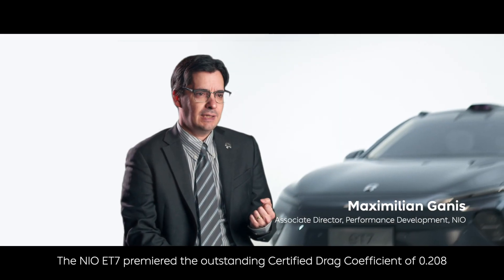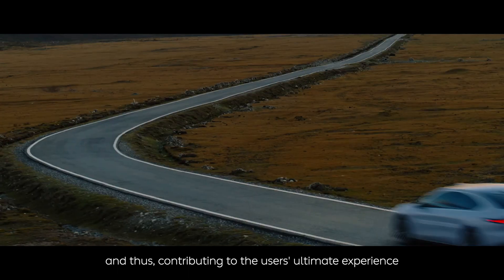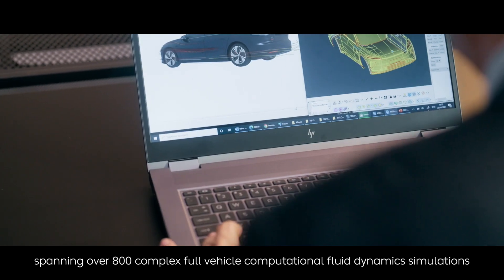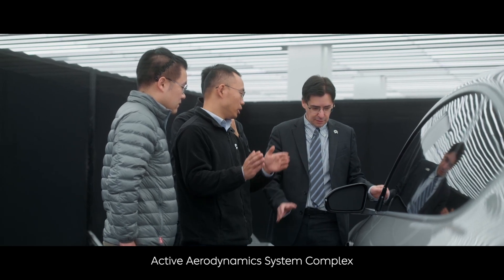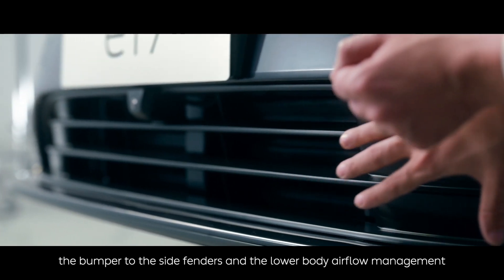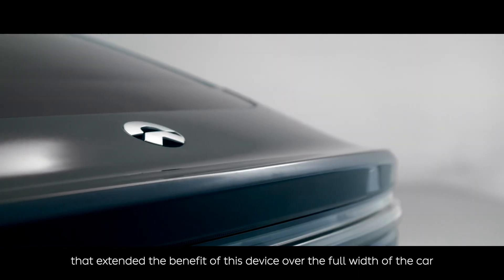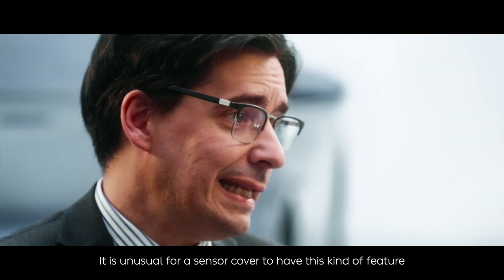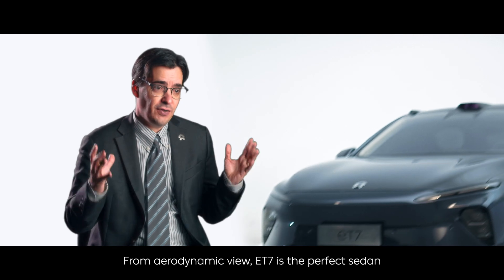NIO ET7 Certified Drag Coefficient of 0.208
How could the NIO ET7 premiere the outstanding Certified Drag Coefficient of 0.208? NIO's Associate Director of Performance Development, Maximilian Ganis can tell you more.